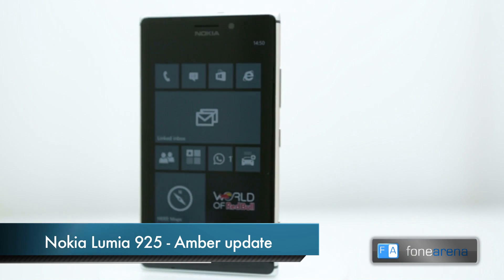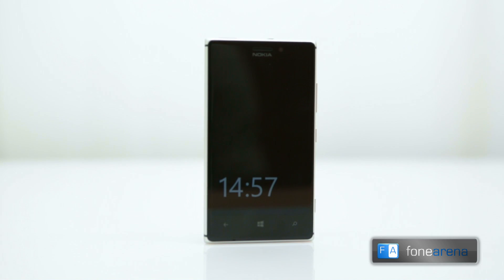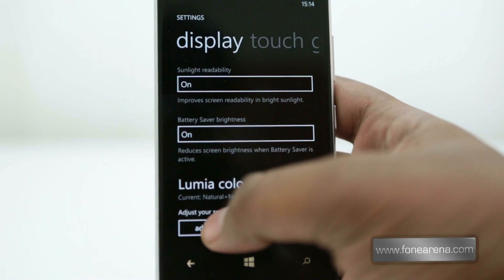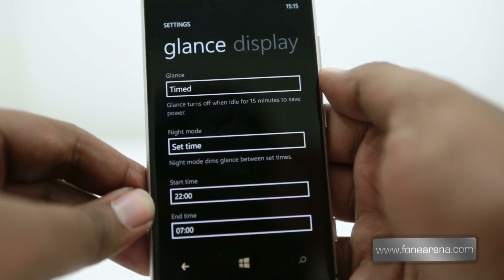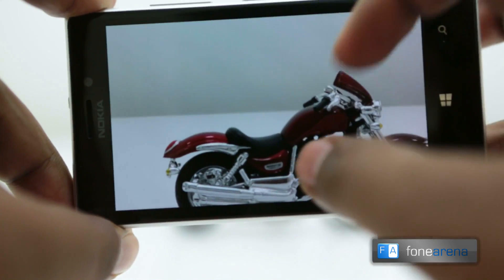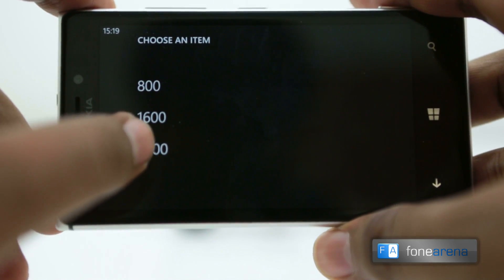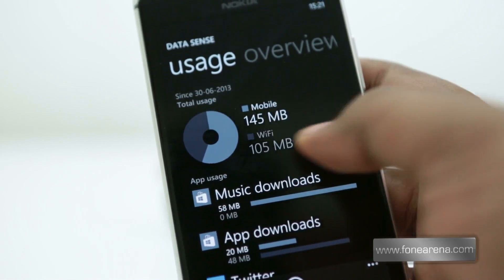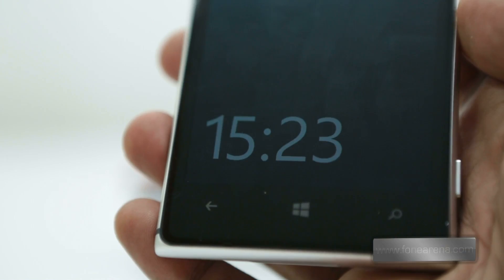Nokia Lumia 925: What's New in the Amber Update?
takes a hands on look at the new Nokia Amber firmware update on the Nokia Lumia 925.

If you like the video you could -